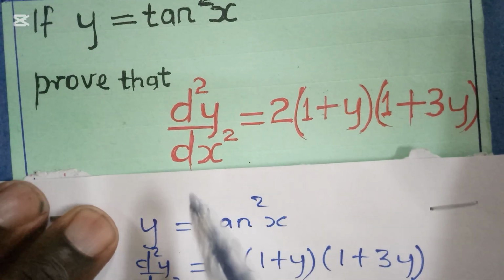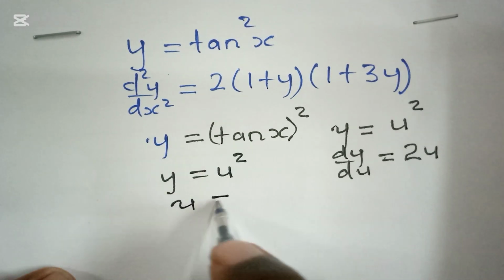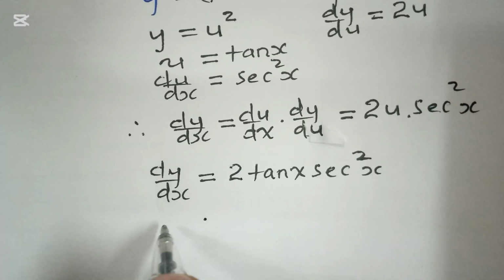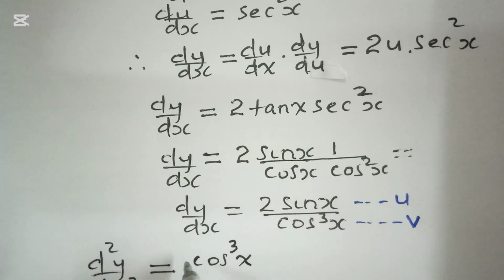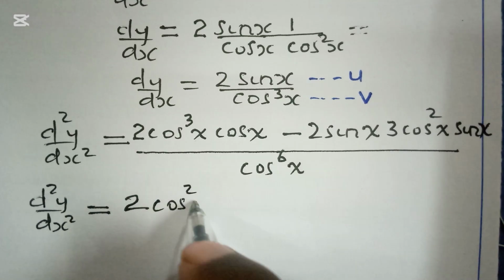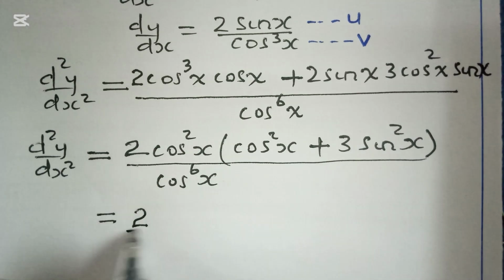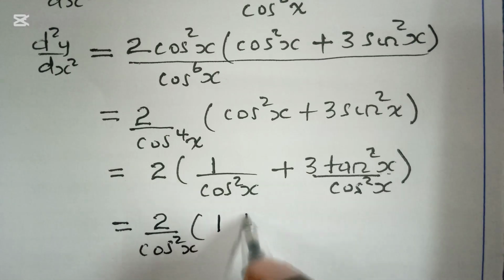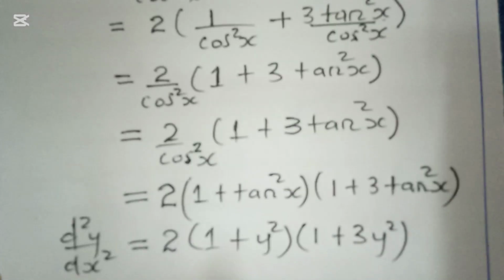Find the 2nd Derivative of tan^2 x